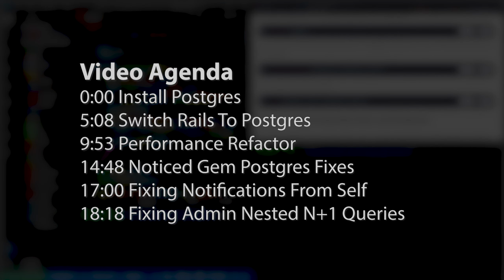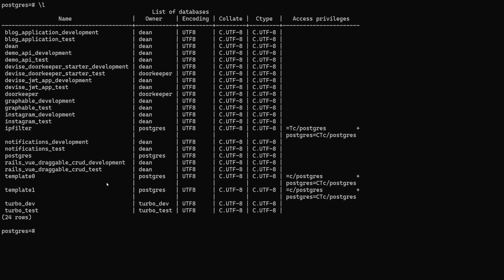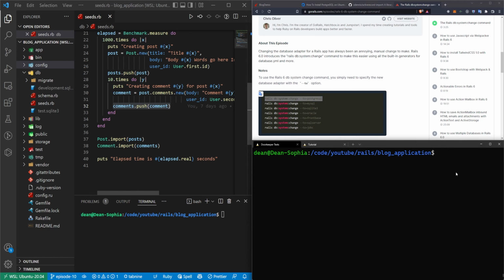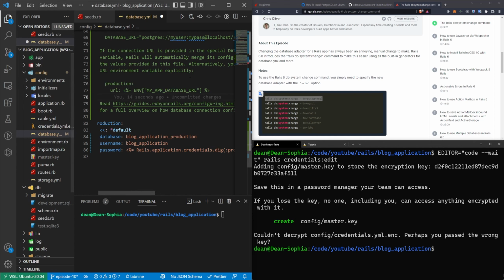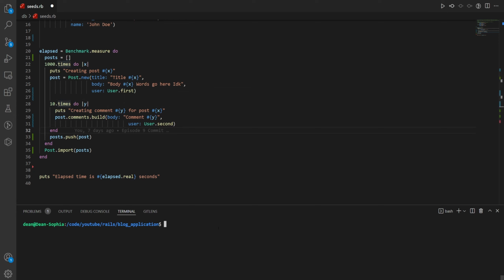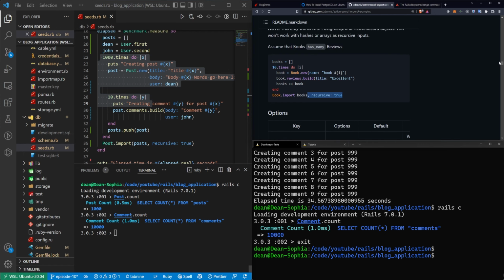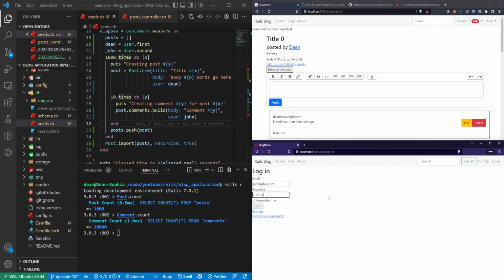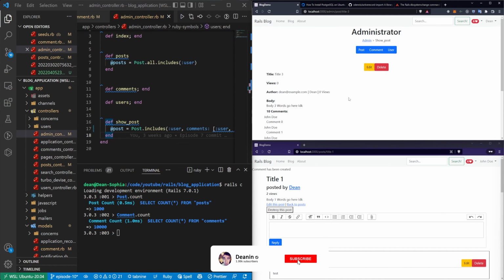Switch To PostgreSQL In Rails And Nested N+1 Query Fixes | Ruby On Rails For Beginners Part 10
This video covers setting up Postgresql on your Linux machine, changing from SQLite to Postgresql for the Rails 7 Blog application, and setting up the database.

It then covers improving the performance of the db:seed operation by calling a recursive activerecord-import command.

Finally, we look at fixes for the noticed gem's notifications.

Timestamps
0:00 Install Postgres and Set It Up On Linux
5:08 Switch Rails 7 Application To Postgresql
9:53 Performance Refactor For DB Seed Recursive ActiveRecord-Imports
14:48 Noticed Gem Postgres Fixes
17:00 Fixing Notifications From Self Showing Up
18:18 Fixing Admin Nested N+1 Child Queries (Previous Homework)